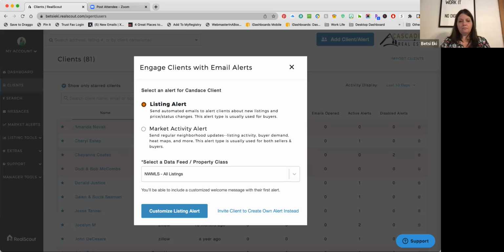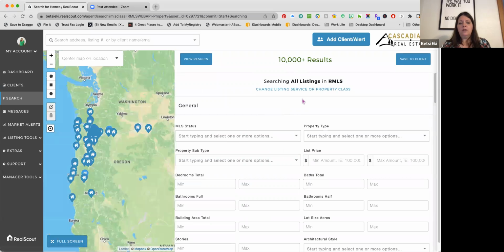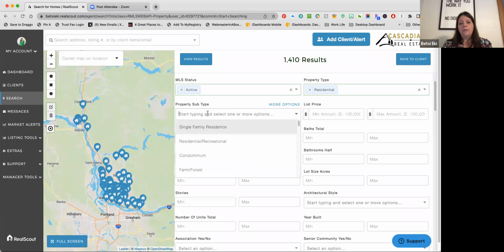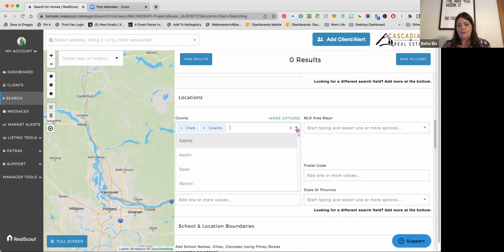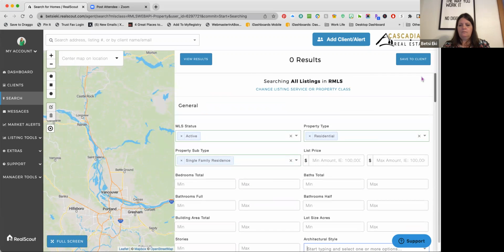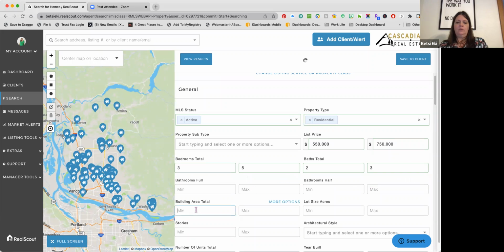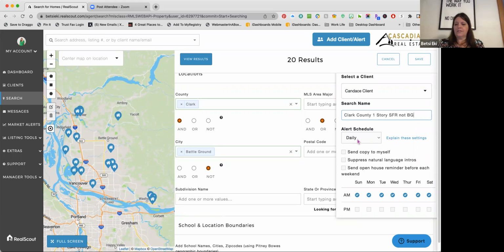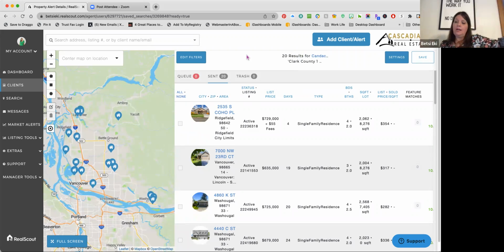Setting up a Real Scout search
Welcome to this week's TECH TIP. Learn how to set up a search in Real Scout and keep your clients off of those other third-party apps that filter them to paid for "premier" agents!